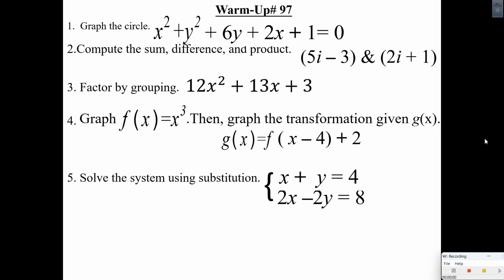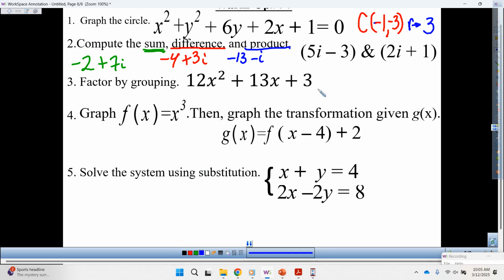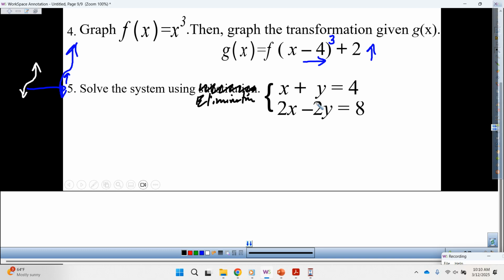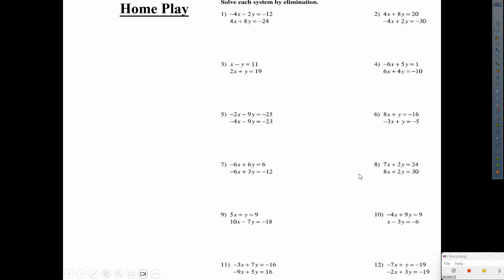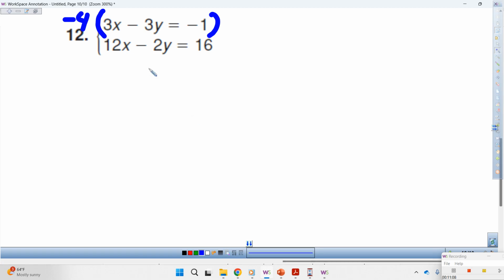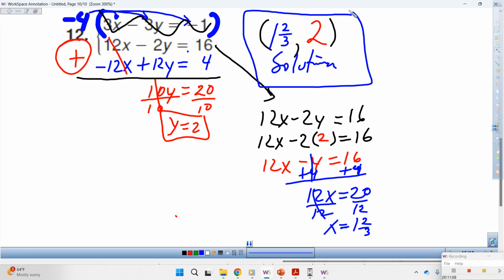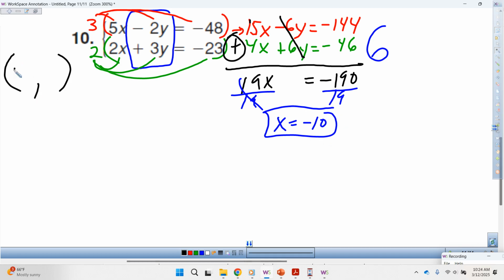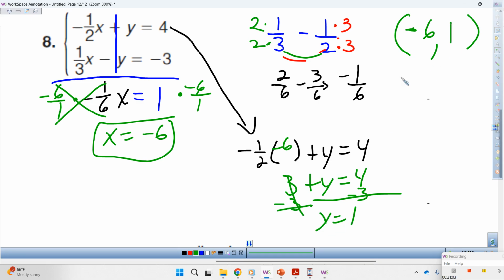Mr. Q's Solving Systems of Linear Equations by Elimination